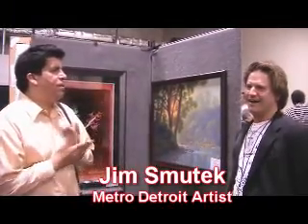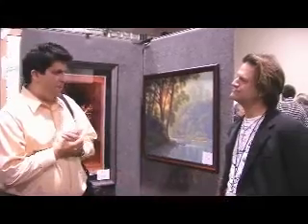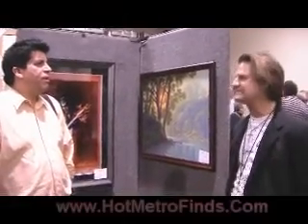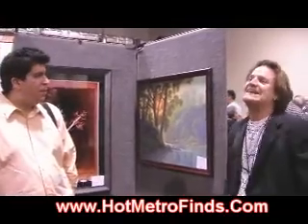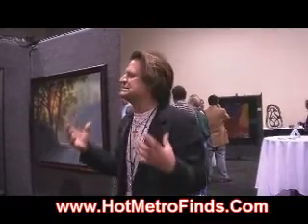Arts Novi - the Mess Arounds LIVE!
TRACEY VITKAY welcomes Ted Cantu, The Mess Arounds and Sculptor Jim Smutek. Plus a "Dave Moment!" in our Metro Detroit Art Report - THIS IS GOOD STUFF !!